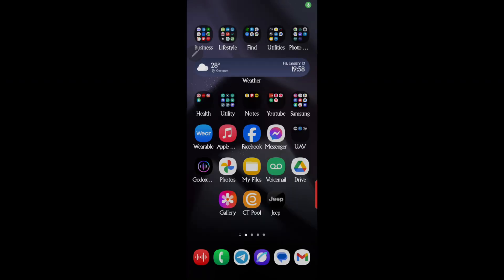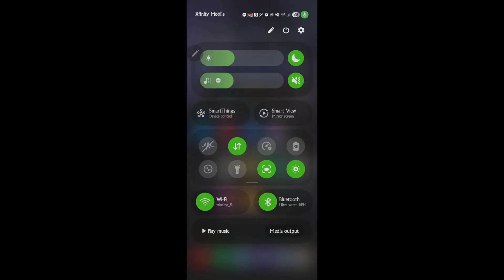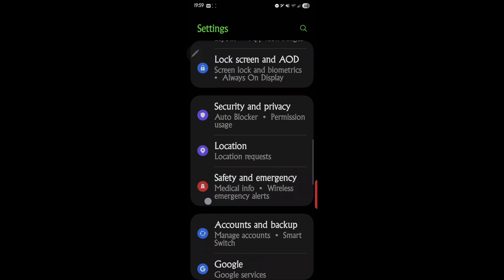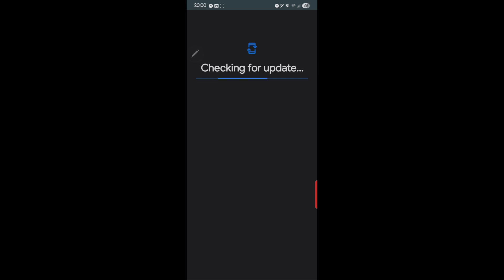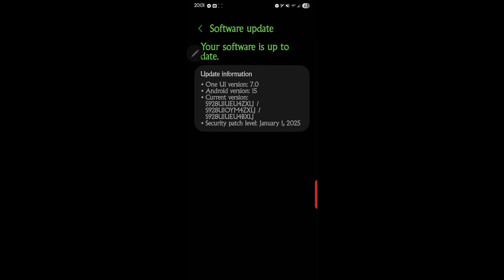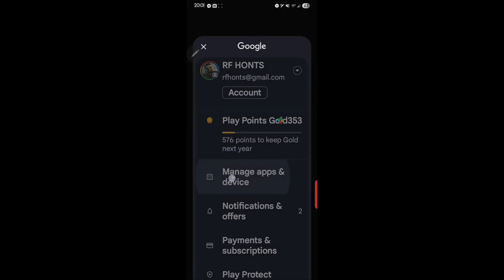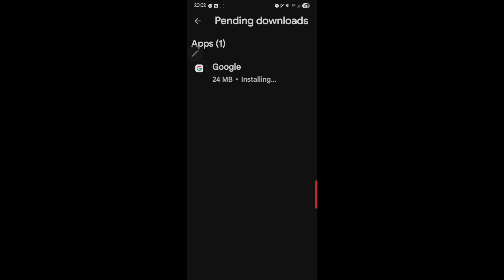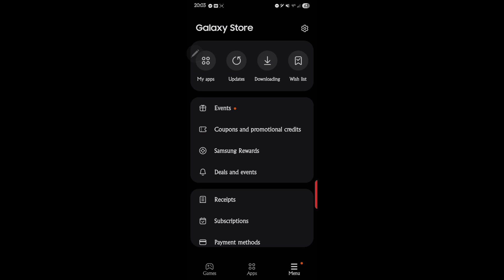Make Your Samsung Phone Run FASTER With This Update Guide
Samsung how to update software on everything. electronics and gadgets